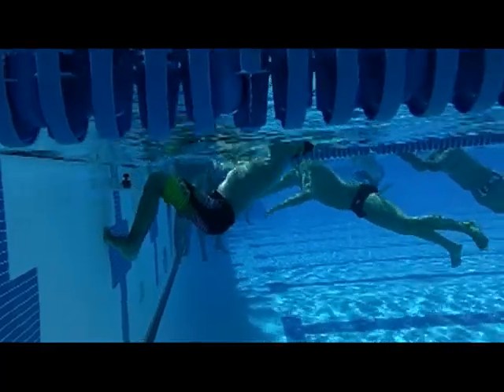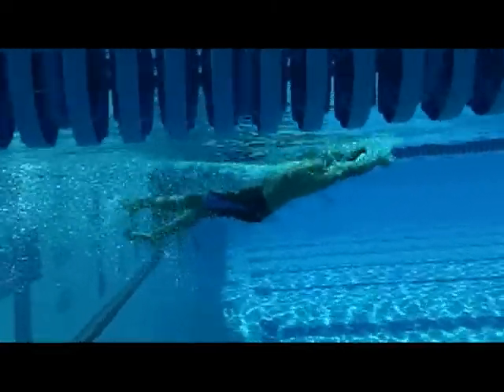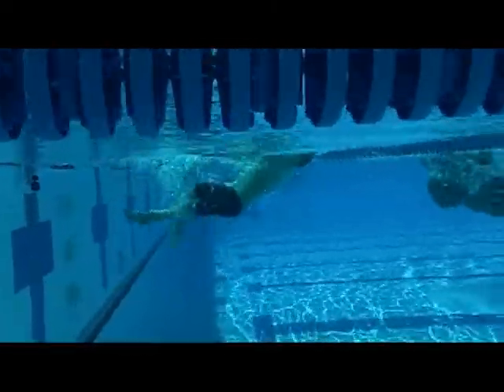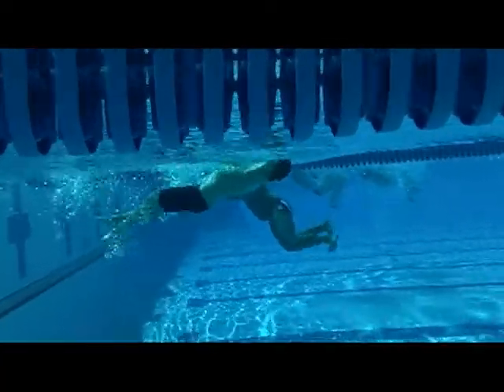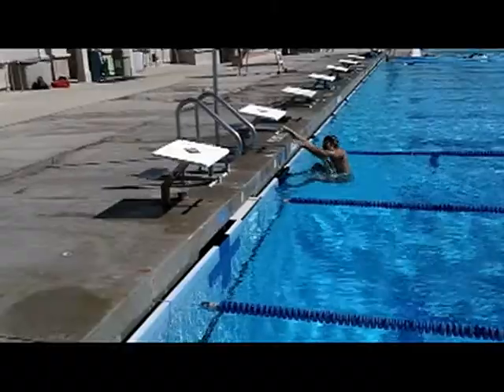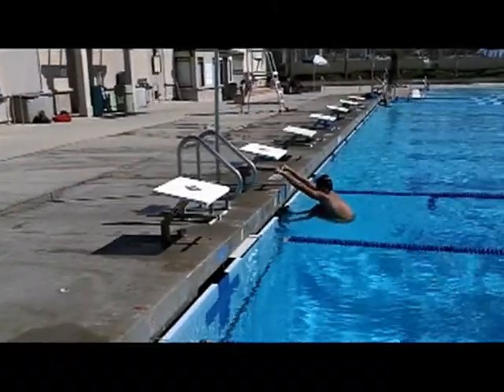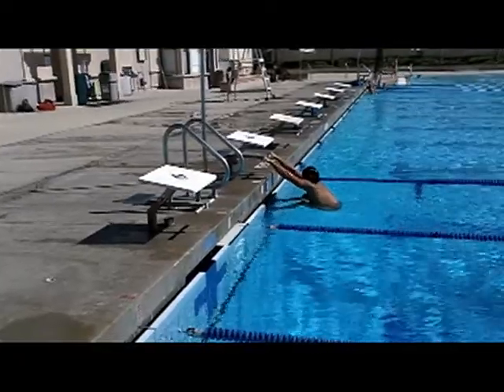BackStart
Perfecting your Backstroke start takes Perfect practice. It's been hard to do that without the touchpads in and many team do't even have the sticky touchpads to practice. Now for a mere $129 you can slide the Backstart by Tropical Penguin into the gutter. Designed by Coach Steve Friederang, the BackStart really works. Use it for teaching and perfecting starts. Contact Tropical Penguin at or order online at CompetitiveSwimmer.com. You'll be amazed at the range of great products on that site and on the mother site -- TropicalPenguin.com including the personal HD EyeSwim for $79 that took these videos. Have fun!